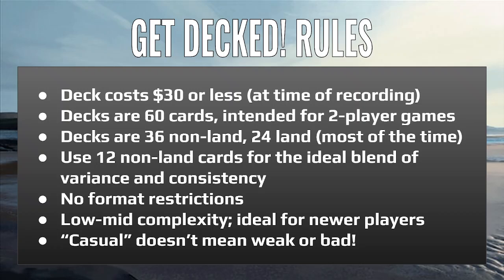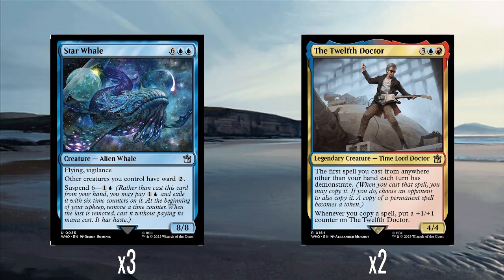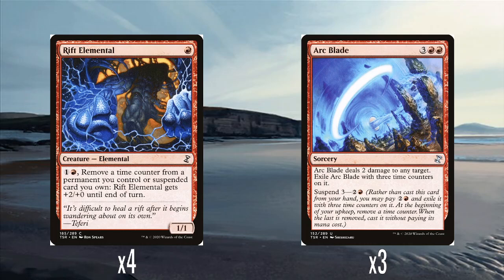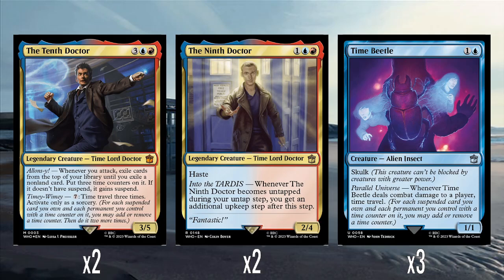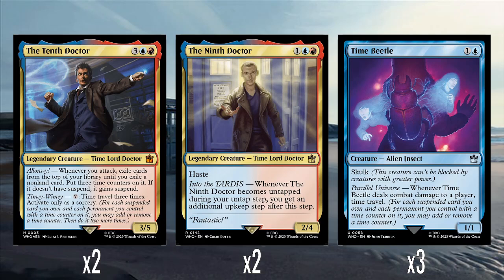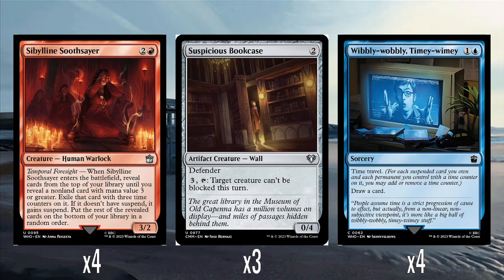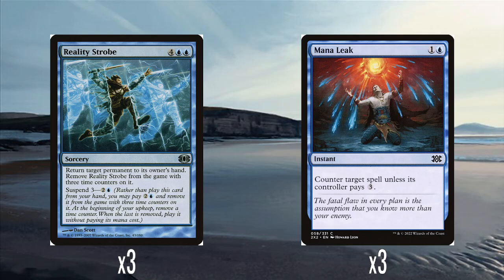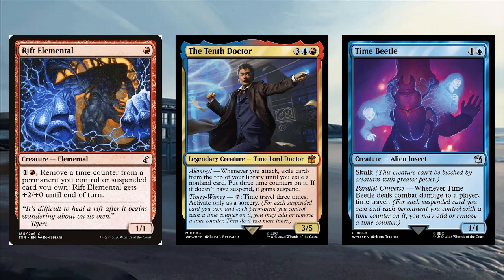M:tG Get Decked! Episode 10: The Doctor Is In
Video series about casual, low-cost deckbuilding for Magic: the Gathering. In this video, I build a UR deck about wibbly-wobbly timey-wimey stuff.

Card images courtesy of Scryfall, decklist format courtesy of TappedOut, background images courtesy of basiclandart.com. I do not own or claim to own any of the art assets used in this video.